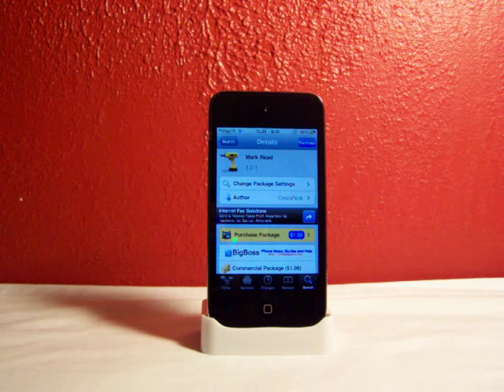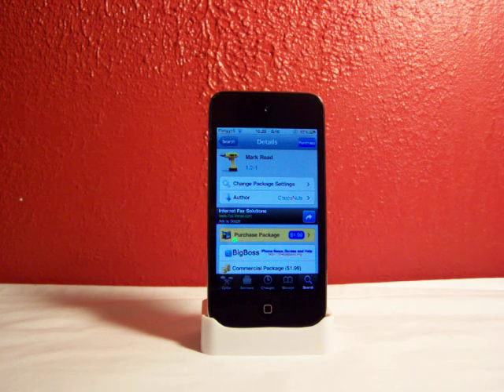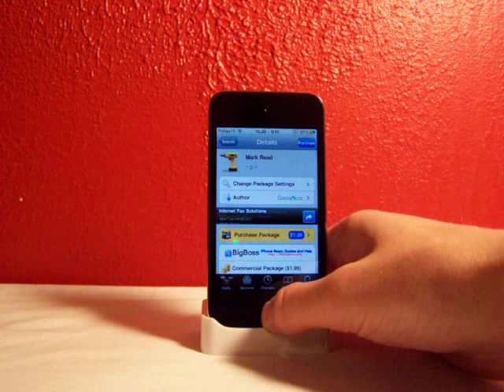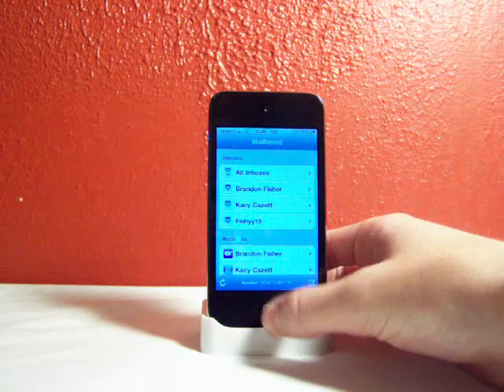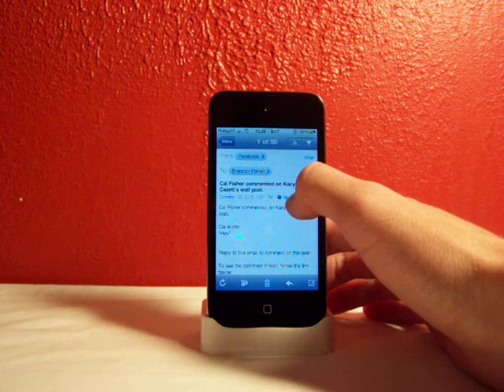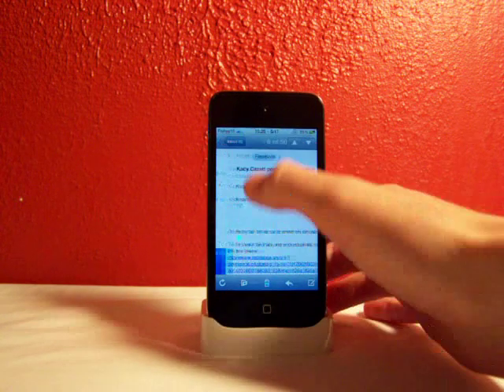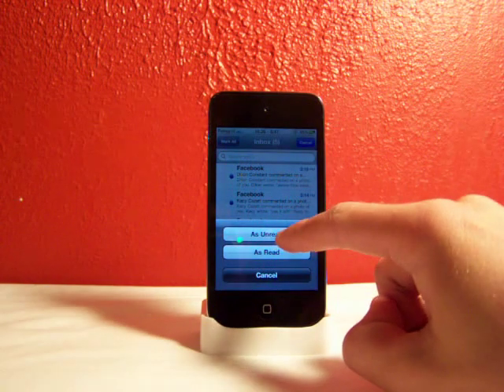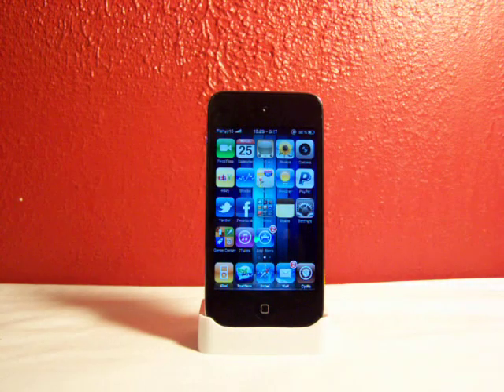Mark Read iPod Touch, iPhone and iPad Tweak! (iOS 4.x)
Available in Cydia for only $1.99!

Ever wake up wih an inbox full of Facebook emails? Annoyed by newsletters you arnt even going to look at anyway? Going through all of them just to get rid of the red badge just takes way to much time! Thats why the iCommunity invented Mark Read, an easy way to mark either your entire inbox or just the emails you selected as read / unread right within mail.app!

Just tap 'Edit" in your mailbox and select the emails you want to mark read or unread and Wa-lah!